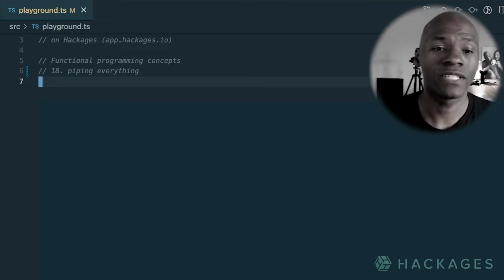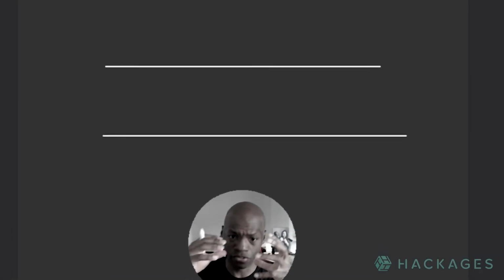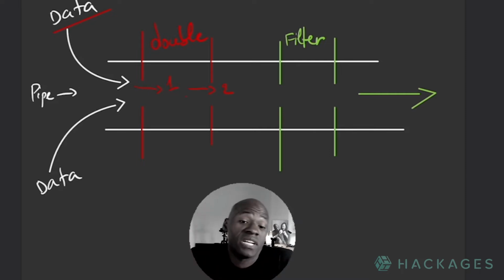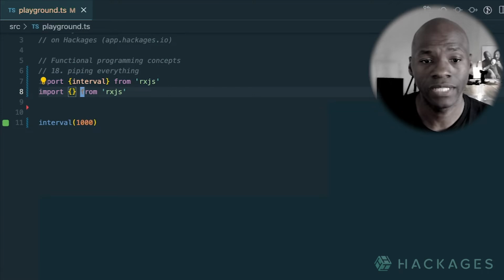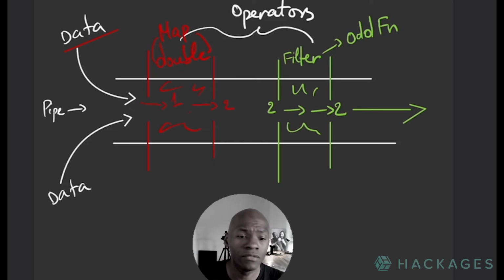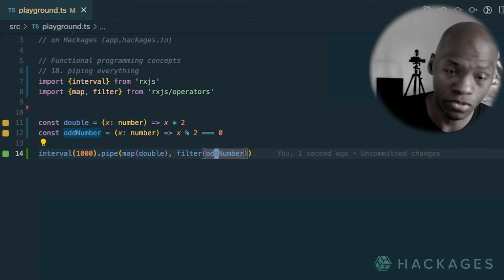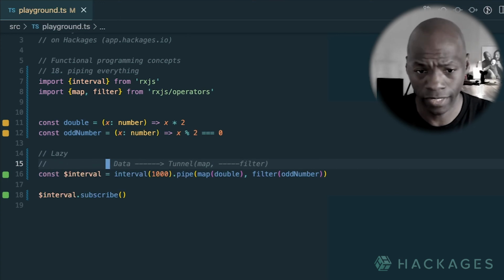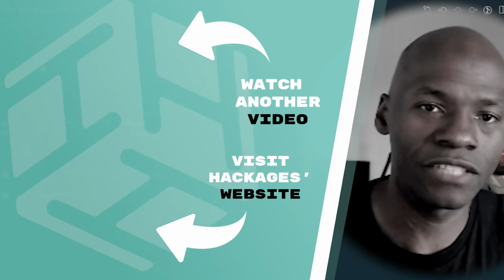Piping all things in JavaScript the RxJS way (Composition techniques)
We continue our journey into composition techniques in functional programming by showing you how the Pipe function can be used to build powerful compositions in your applications.

In this video, you'll learn first how the Pipe function is used in a library such as RxJS and in the second video, we will reimplement the pipe function from scratch.

Are you in? You better be! Let's goooooo